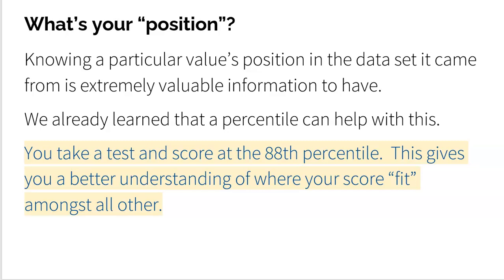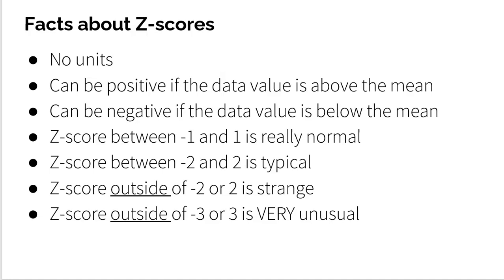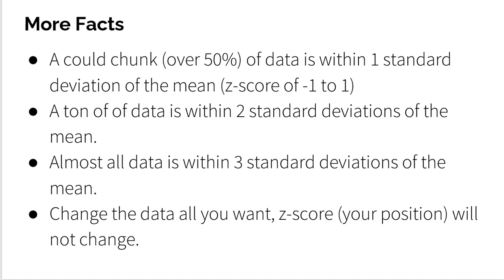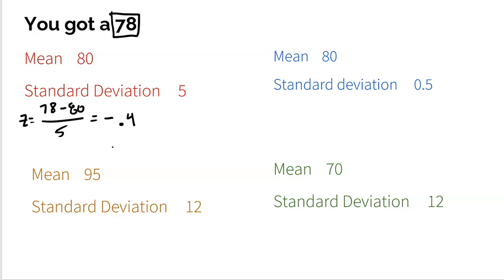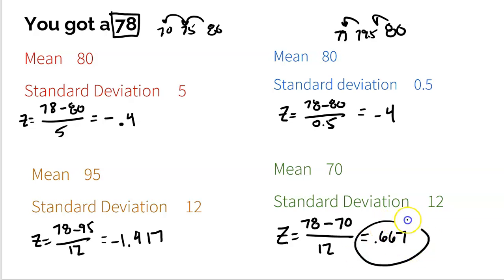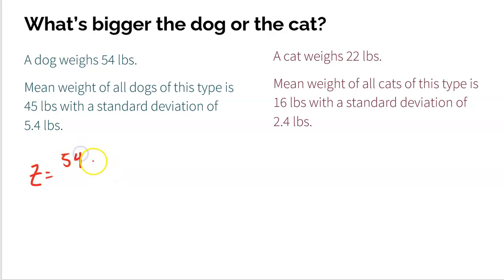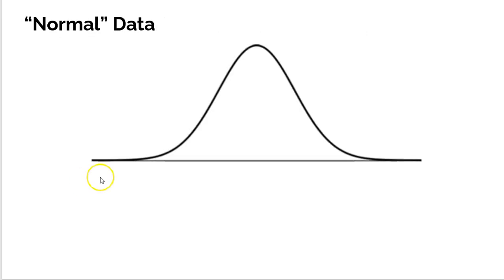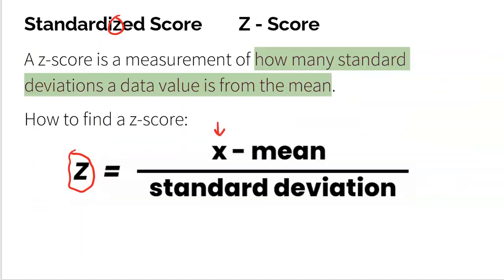z-scores EXPLAINED - AP Statistics